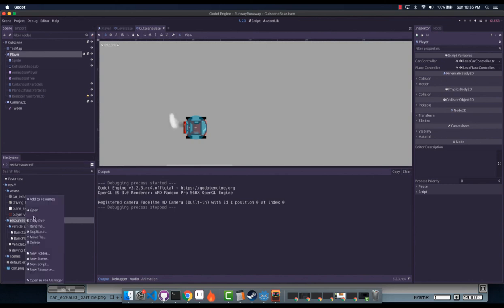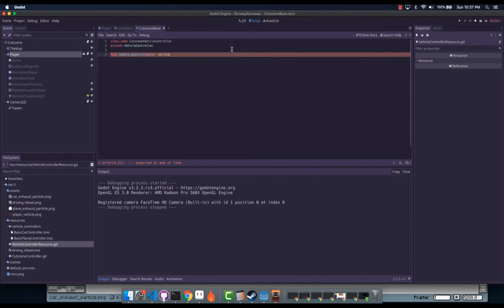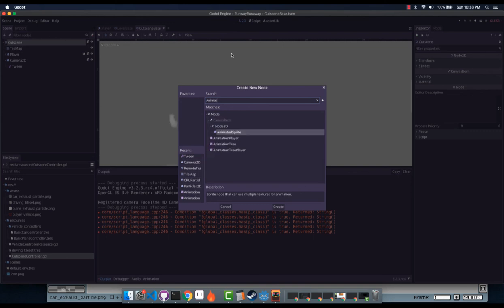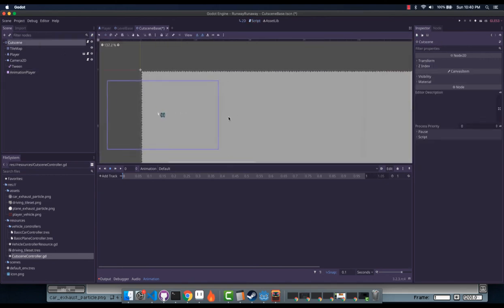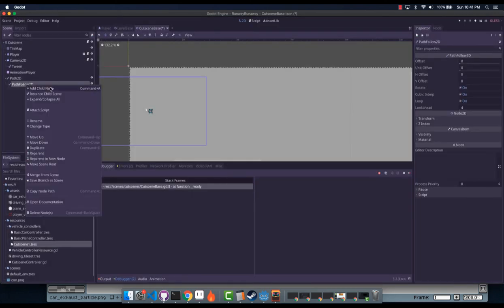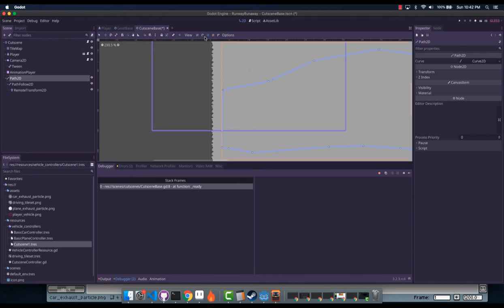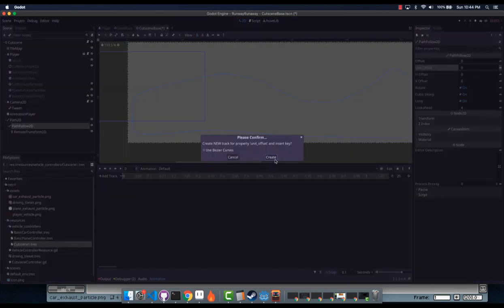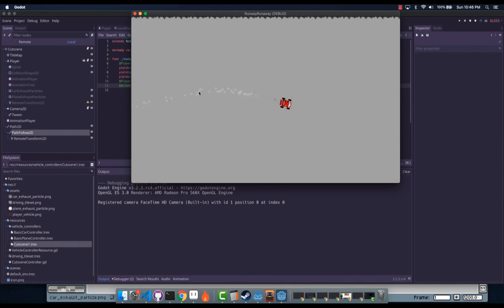Godot Cutscenes: Control Bypass (part 3)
In this video, I talk about how to bypass controls on your characters so when you're building a cutscene, you don't have to completely mess up your character scene in order to use it in two places (the cutscene and the game - or for that matter anywhere else; this technique can easily be used when the character goes into battle and requires completely different functionality as well).

If you'd like to support my journey as I create more tutorials, I'd appreciate it!

Most money I receive through those two endpoints goes straight back into Godot. The money that doesn't goes into my Firebase plugin development, so if those are goals you support, then we should team up!